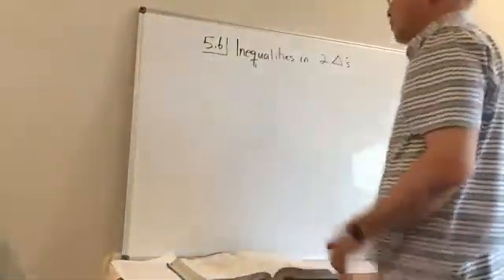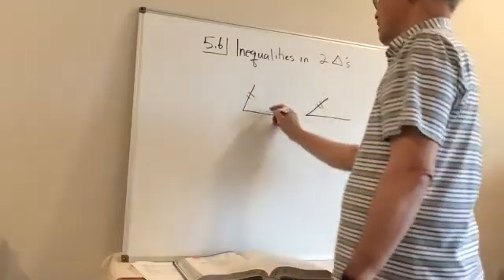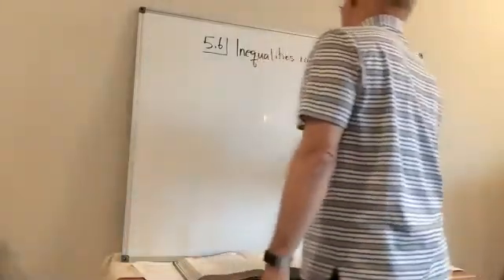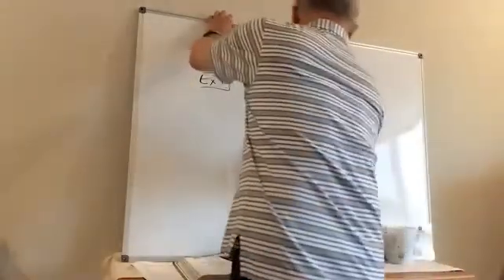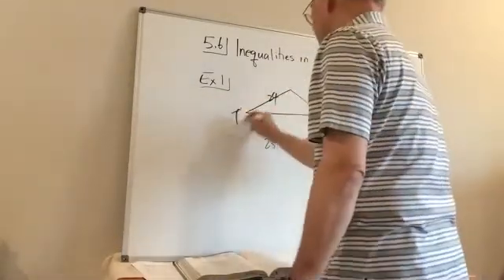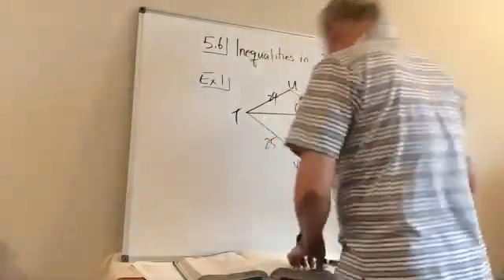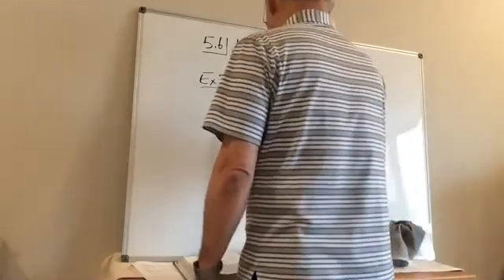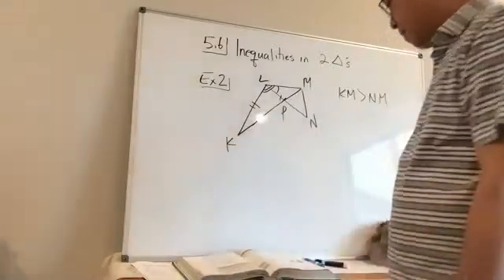Geometry Ch 5.6 20-21